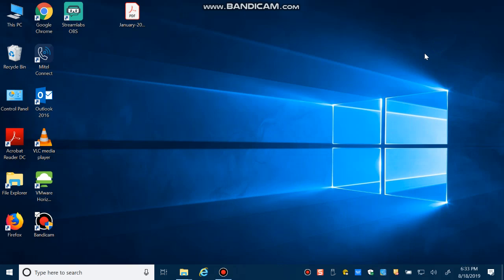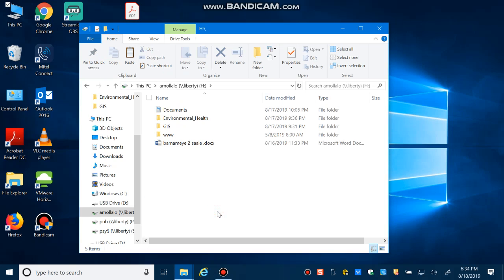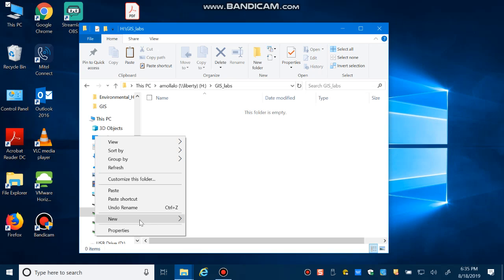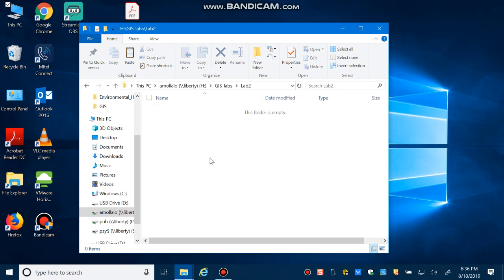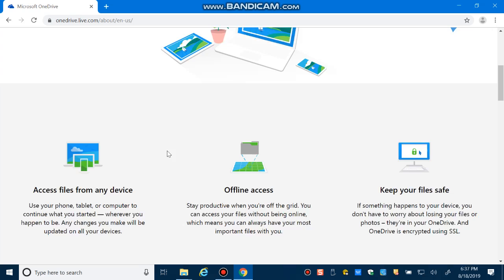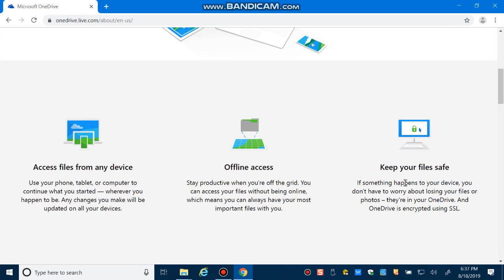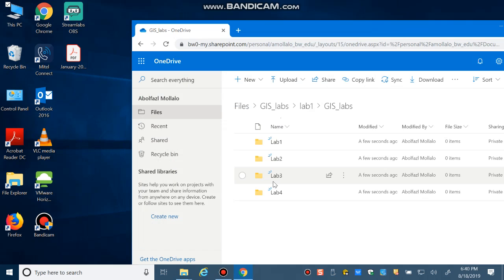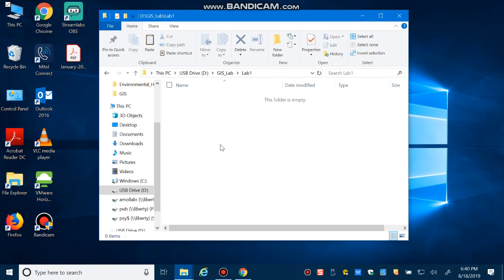How to organize & store lab assignments?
Save Options:
1. H-Drive  2. One Drive  3. Flash Drive

Organize Labs:
1. Save Frequently and in multiple Places
2. Save each lab data and its results in the corresponding week
3. Don't use space in the name of Folders and GIS data